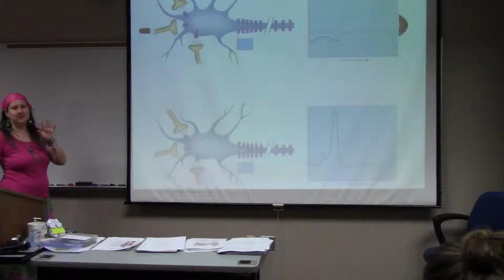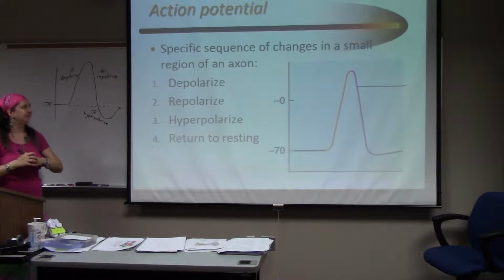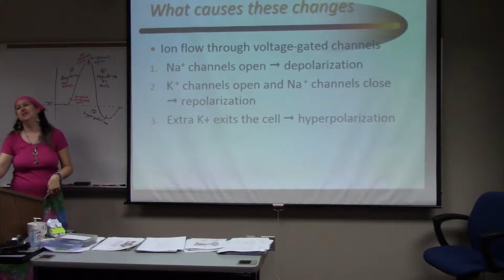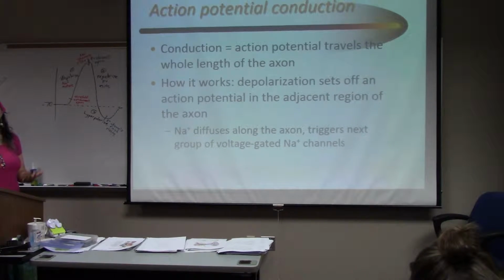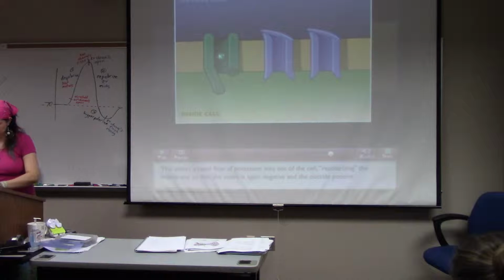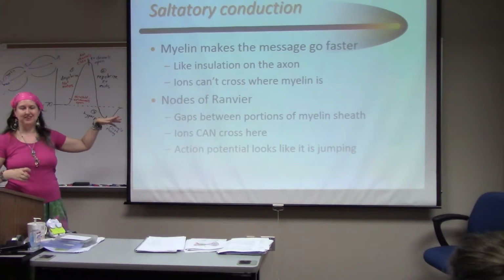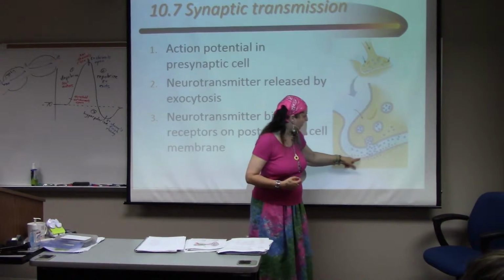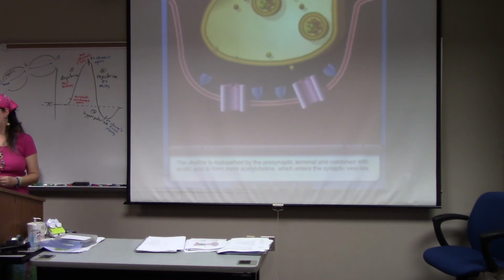Nervous system part 4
Lecture on the action potential, conduction, and neurotransmitter release